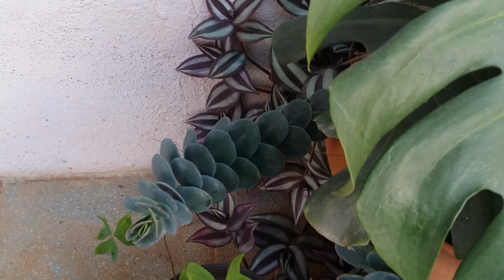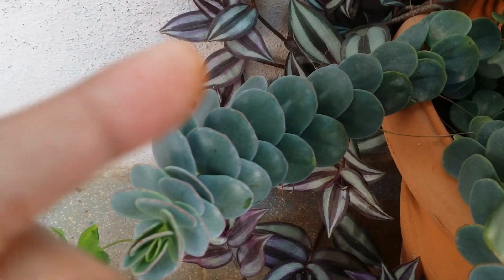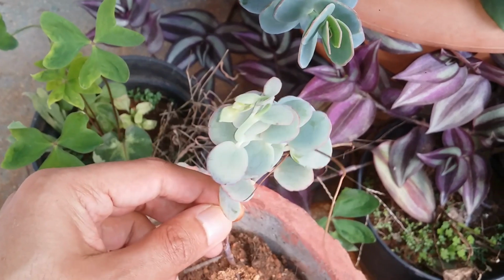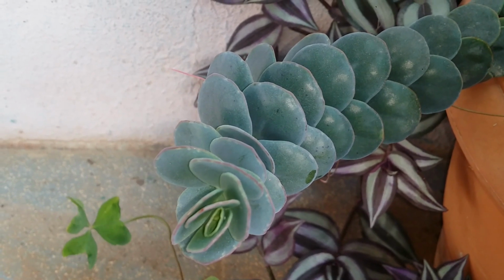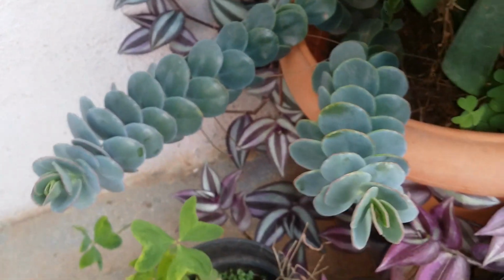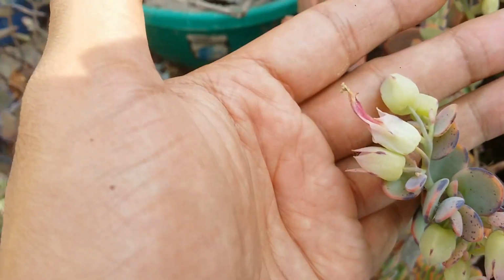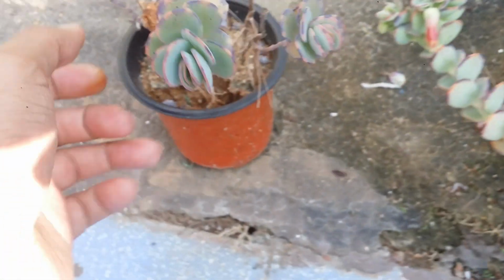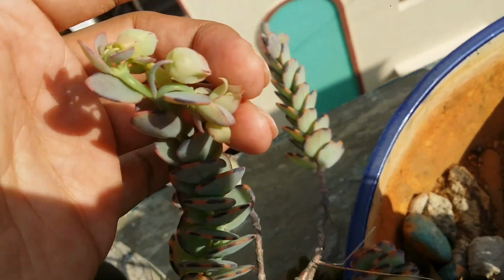|| WHY DO SUCCULENT LEAVES TURN GLOSSY OR SHINY ||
1)SOIL- well draining ,porous,lose soil…non organic,a soil media  that doesn’t retain moisture.
2)POT - smaller the pot better ideally 3-4 inches pot depth is good enough for a medium size succulent.
3)WATERING - only when the soil is bone dry however green  coloured succulents like haworthia ,aloe mainTain slight Moisture but not soggy wet soil.
4)LIGHT - brightly  coloured succulents provide direct morning sunlight for 5-6 hours post acclimation .Green coloured succulents like haworthia,strings of pearls or any string varieties indirect bright light.
5)Fertiliser - is not the top priority if you don’t  use fertilisers it’s fine…but if you do go for liquid based fertiliser 1/2 the strength what’s mentioned on the bottle dilute in water ….and only feed the succulents that are in their growping perios …never feed dormant succulents…never add too much fertiliser it wil make the succulent weaker …during the growing period once a month or once in two month should be good ….wishing you all the luck

1. solar box camping light warm
2. Seaweed
3. Cow dung cake
4. Grow bag with pvc
5. Neem oil
6. TrustBasket Hanging Pot Extension Hook - Set of 5
7. Vertical garden pots
8.Mini garden tools from Amazon
9.Buy Watering bottle for succulents 👇🏼
10. Get your moisture meter here 👇🏼
11.Casa de amor ( SAND )